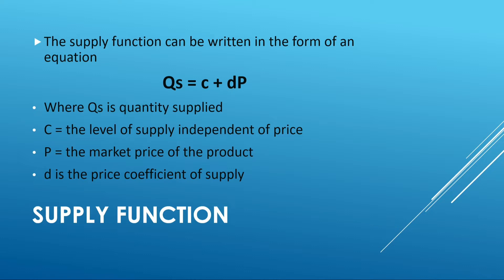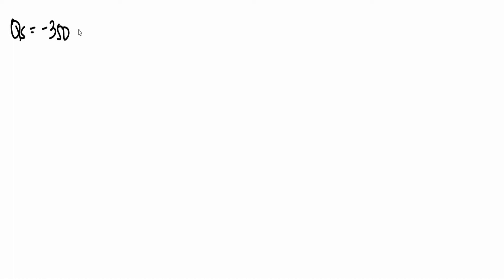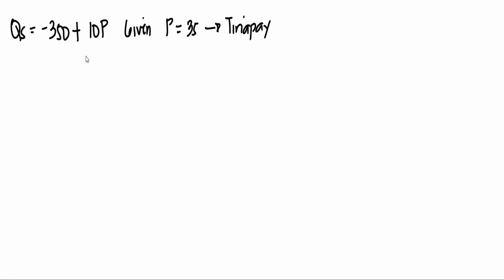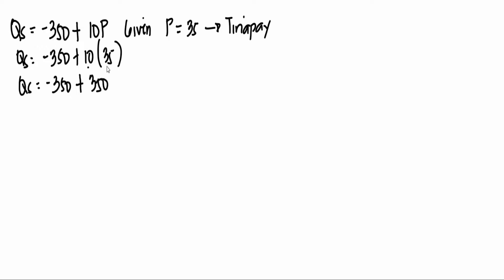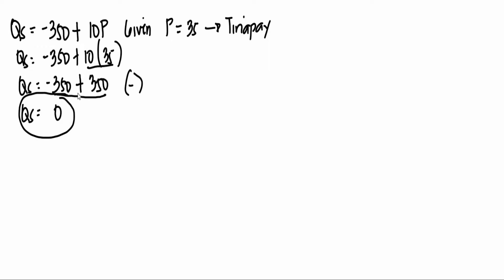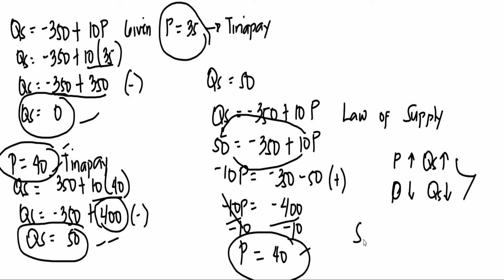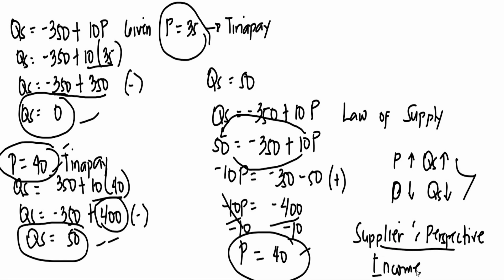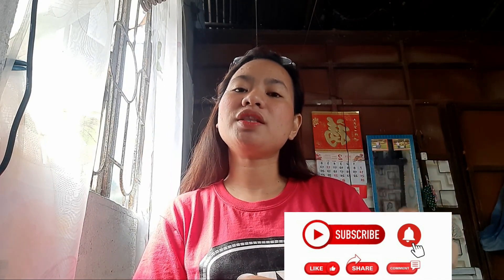Supply Function |How to solve Quantity Supply using Supply Function | Economics 9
This video lesson was made for my Grade-9 students in Economics as Supply Fuction is one of their pointers to review in our upcoming examination next week.

I hope that through this video, I was able to help those students who are having a hard time in solving for the quantity supply and price.

I wasn't able to discuss the lesson in full tagalog because of some terminologies so, please pardon me.

Please let me know your thoughts through the comment section below for the improvement of my teaching skills.